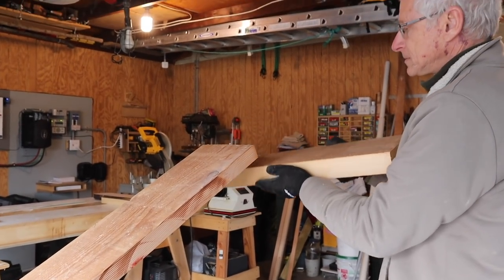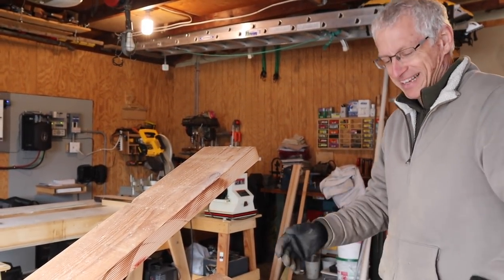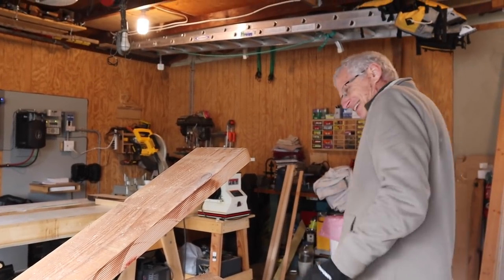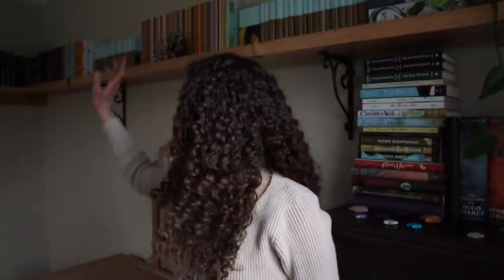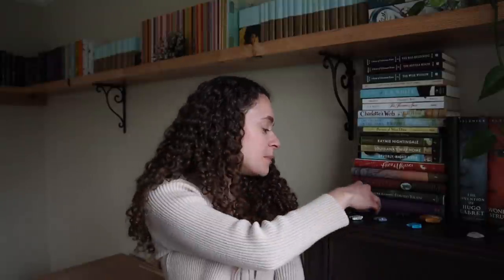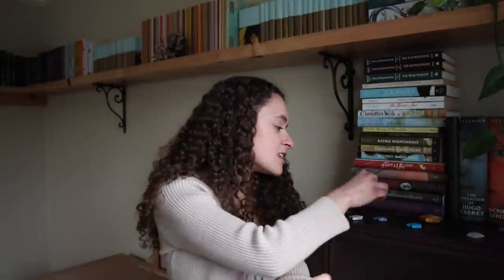Building & Filling My New Bookshelf!!!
Hi friends!

I hope you're all doing well!
I'm so excited to show you my newest bookshelf! I decided to fill it with my very favorite editions of classics including Penguin Deluxe Classics, Pan Macmillan Collector's Library Editions, Penguin English Library, Penguin Cloth bounds, and some beautiful old leather bound books!
Then, I made a stack of my favorite middle grade books!
I couldn't be happier with how they all look, so I hope you enjoy watching me put it together!

Also, let me know if you'd like a more in-depth bookshelf tour video where I show you every book individually! :)

Sending my best wishes to you,
Carolyn (& Willow) Marie :)

***Want to write to me or send something?
Carolyn Castagna
United States
***Please don't feel like you need to send me anything, but if you'd like to I would be honored!!!***  :)

***About me -
I'm a freelance illustrator and writer who recently graduated from college at the Fashion Institute of Technology with my Bachelors of Fine Arts in Illustration with a minor in English/Writing.
My greatest passion in life is combining my love of illustrating, writing, and reading!

Happy Reading :)